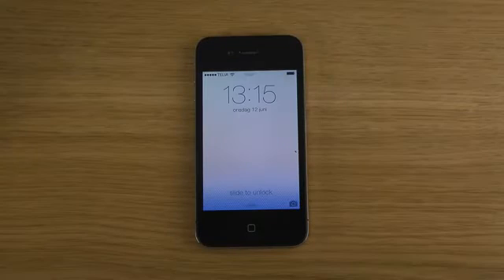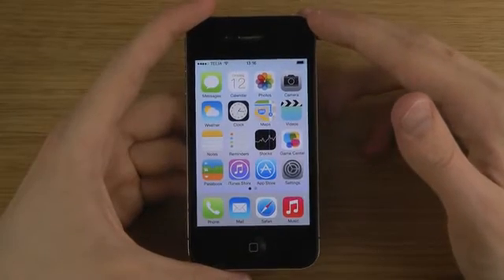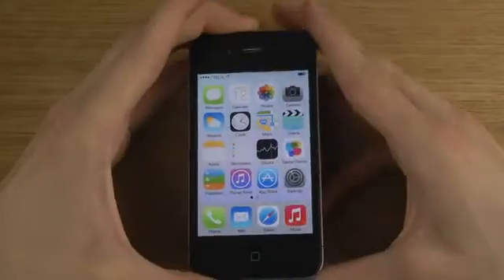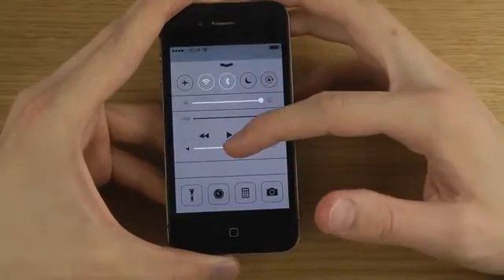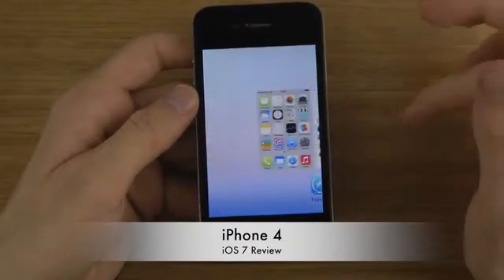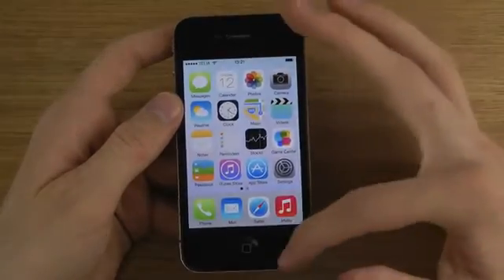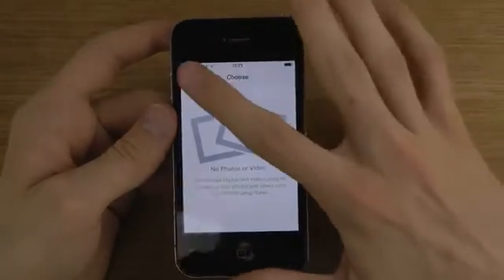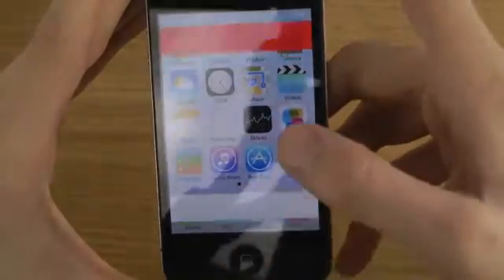iPhone 4 - iOS 7 Review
Today I will review iOS 7 on iPhone 4. Pricing and Availability ►►► Check out main channel for more awesome videos